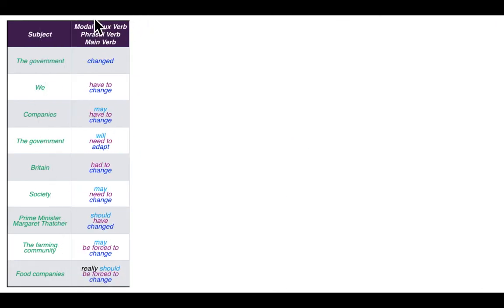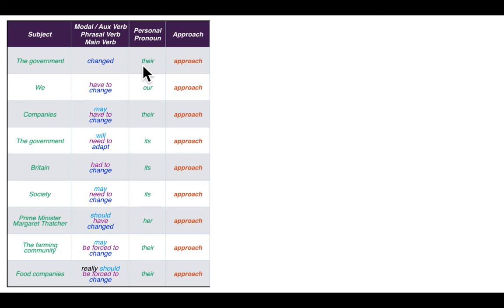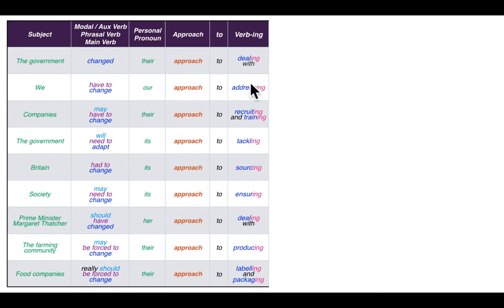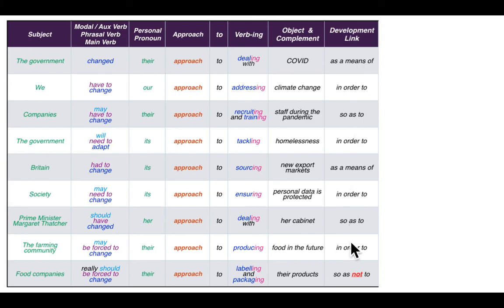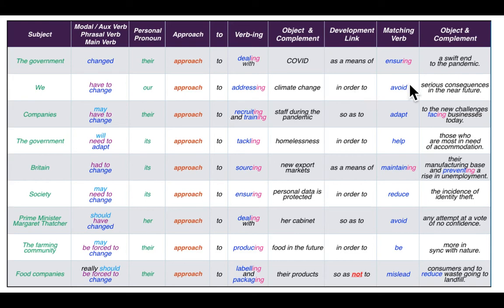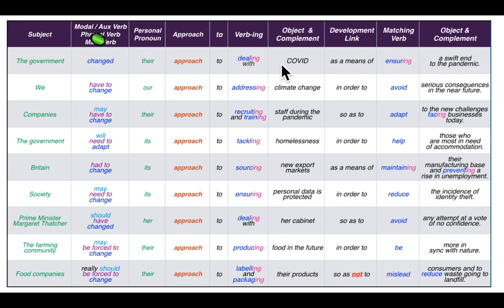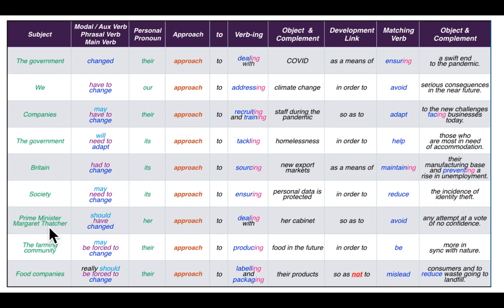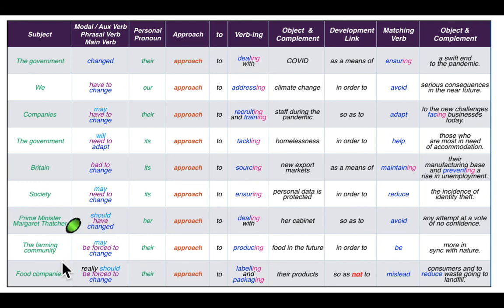Solutions - Changing Approach